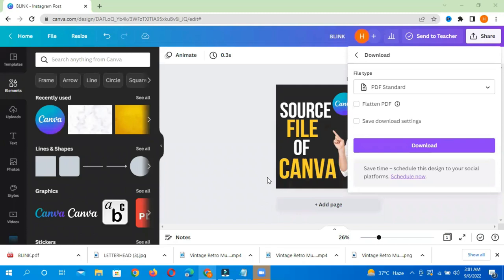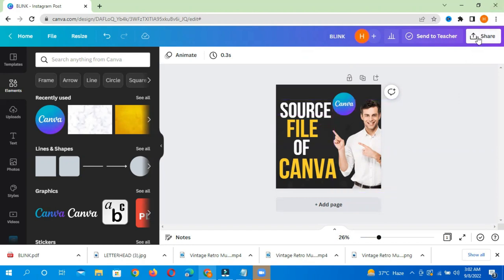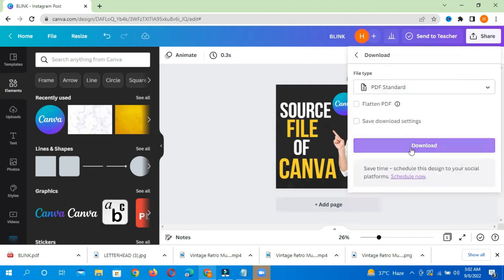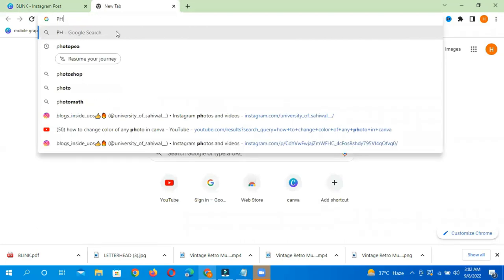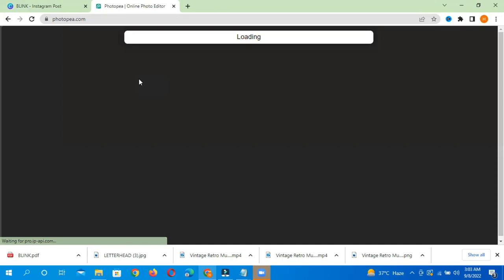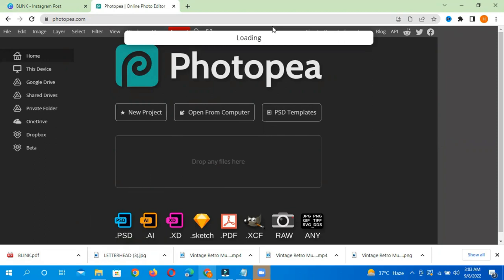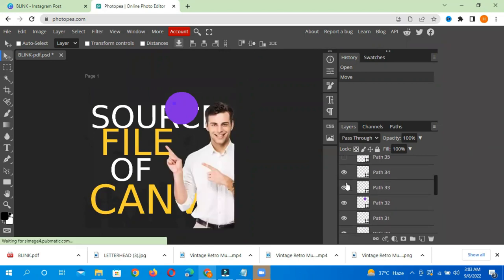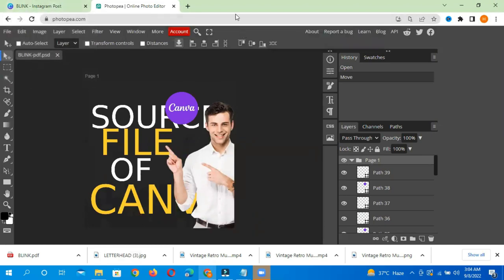How to Convert Templates from Canva to PSD to Open in Photoshop for FREE | CANVA Source File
How to make source file in canva 2022 | Canva source file 2022
In this video i am gonna tell you about canva source file. Source file is an editable file and if you are working for a client then he can ask you for a source file and many sellers on Fiverr and Upwork sell this service with extra charges..

Creating source file is very easy you just have to create design and download that as in PDF form and convert it into PSD form in photopea.com and save that's it.
What is Source File in Canva ? How we can create PSD/Source File in Canva ???
How to Download Source File From Canva { Canva Source File }
How to get Source File from Canva 2022| Canva source file 2022
How to export .psd from Canva | Canva to PSD | Retain layers and effects
How to Convert Templates from Canva to .PSD to Open in Photoshop for FREE | Retain Layers & Effects
canva source file, in this canva tutorial you will learn how to save canva source file so if you want to download source file from canva then you should watch this video till the
how to save canva source file
how to get canva source file
how to make canva editable source file
how to get source file in canva

PSD file
how to create psd file
canva pro free
canva tutorial
canva tips and tricks
canva tips and tricks in hindi
canva tutorial
canva psd export
canva psd files
how to download psd from canva
psdpsd file in canva
how to
canva tutorial
canva templates
canva to psd
source file
share canva files
canva pro
how to share canva file as a template
canva pro free
pdf to psd with layers
psd to canva
how to sell canva templates
canva file formats
design with canva
canva tricks
how to download source file from canva#4
how to use canva for beginners
canva hacks
how to share canva files
canva
canva tutorial
how to share canva templates
pdf to psd
canva templates
canva tutorials
canva tricks
share canva files
export canva to photoshop
canva file formats
canva photoshop download
canva photoshop online
psd
photoshop sourcefile
design canva templates
design in canva
canva pro lifetime
canva
photoshop
canva to psd
canva tutorial
how to use canva
graphic design
easy life hacks
computer applications course
computer applications tutorial
computer applications and skills
psd files for photoshop
psd file kaise download kare
psd file download
psd file in photoshop
psd file show software
psd file album design
psd file android
psd file adobe photoshop
psd file banner
psd file background
psd file download website
psd file download link
psd file editing
psd to canva
export canva to psd
export as psd in canva
convert canva to psd
convert canva templates to photoshop
export as photoshop file in canva
canva hacks
canva tricks
photoshop tutorial
canva tutorial
how to use canva like photoshop
canva to psd
psd to canva
canva
canva tutorial
pdf to psd
canva template to psd
canva pdf to psd
canva to photoshop
convert canva templates to psd
canva designs to psd
how to convert canva to psd
import psd to canva
convert psd to canva
canva tricks
how to get source file from canva
canva hacks
Pinterest STrategy
Pinterest Marketing Strategy
Pinterest Ads
Promoted Pins
canva tutorial
canva to psd
canva tutorials
psd to canva
design in canva
photoshop tutorial
canva for beginners
pdf to psd
canva to photoshoP
canva hacks
canva tricks

If you want to share something, have any questions or a suggestion then please comment :)

Every week we teach tech tips and tools for you to to create creative content in social media so check the tutorials we have created in our channel.